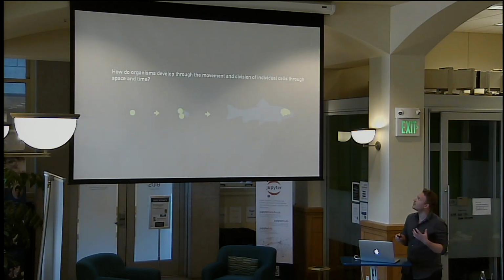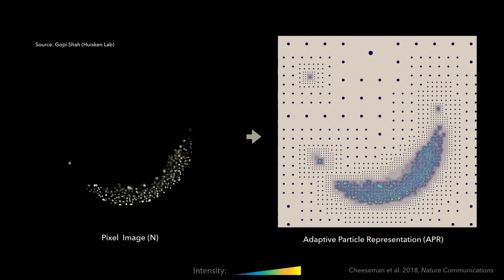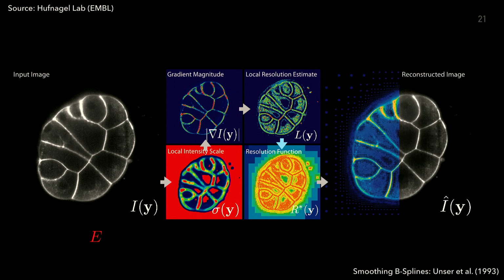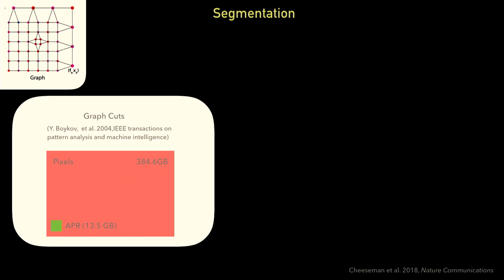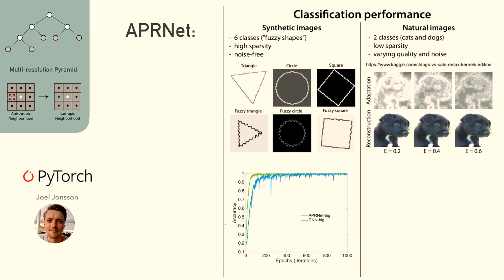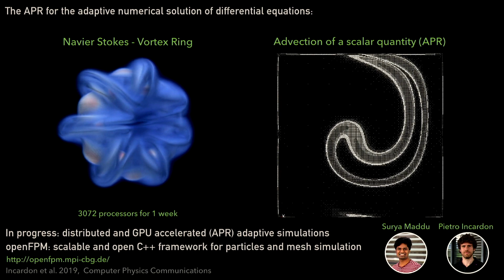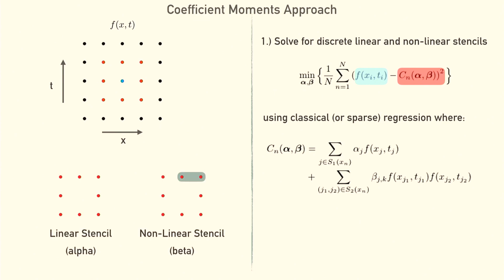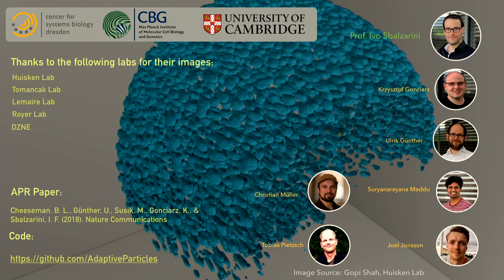Do as eye do: efficient content-adaptive processing and storage of large fluorescence images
BIDS Data Science Lecture

Bevan Cheeseman
Applied Mathematician, Max Planck Institute of Molecular Cell Biology